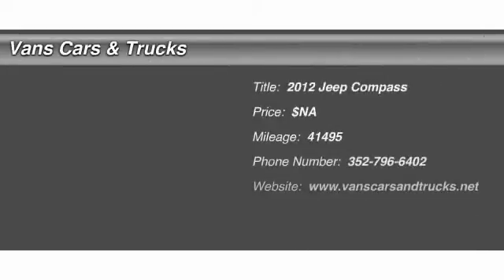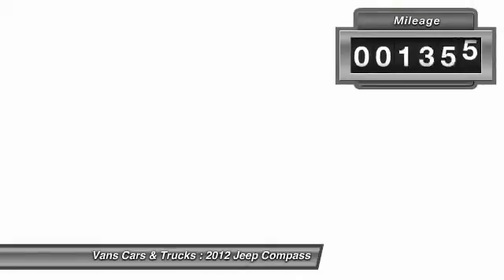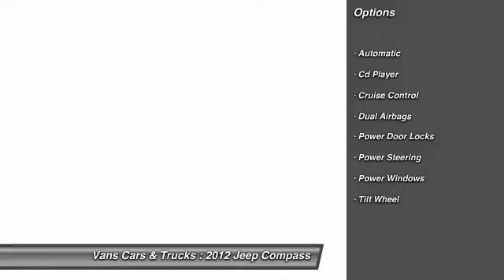2012 Jeep Compass Brooksville FL 34601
2012 Jeep Compass